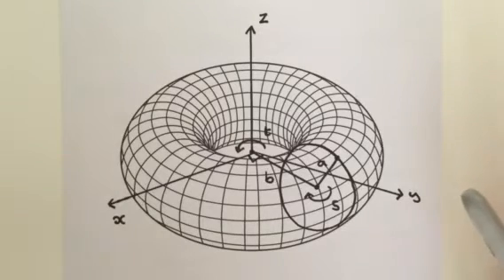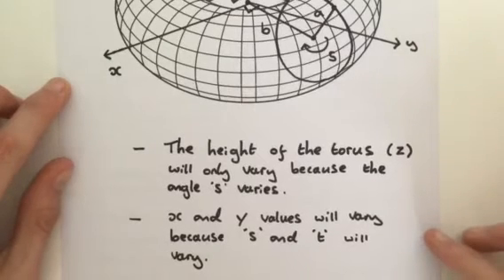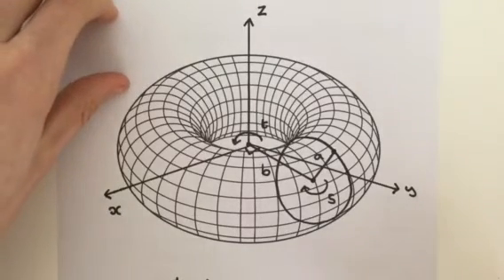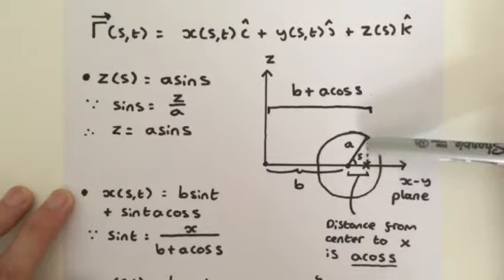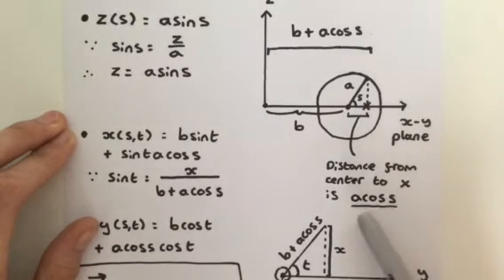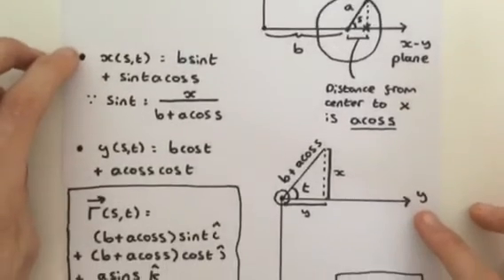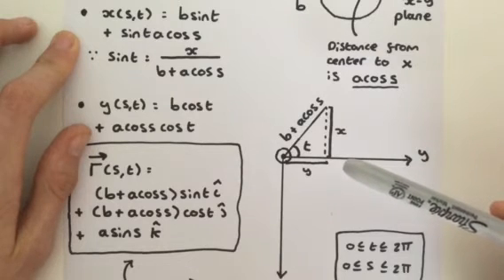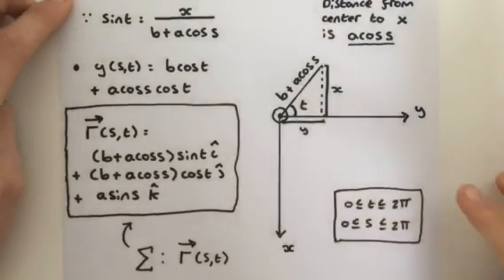Using a surface integral to derive the surface area of a torus (part 2) - Vector valued function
Using basic trig, diagrams and information we obtained from the last video we can derive the vector valued function for the surface area of a torus. Which in the next video, we will use it to compute the surface integral.